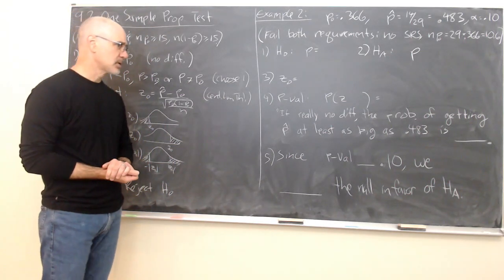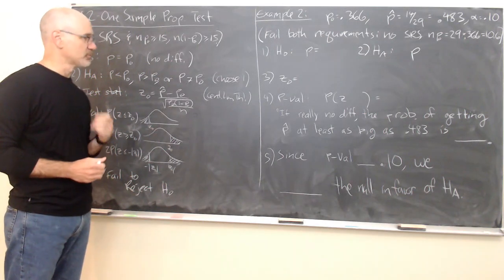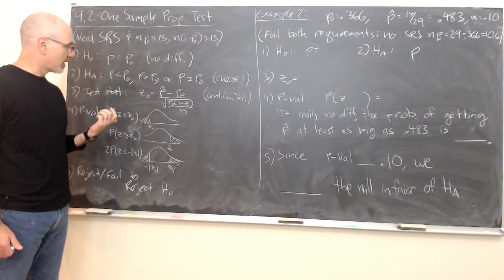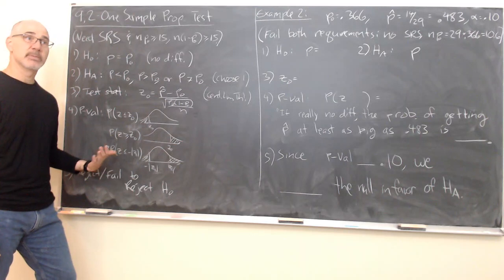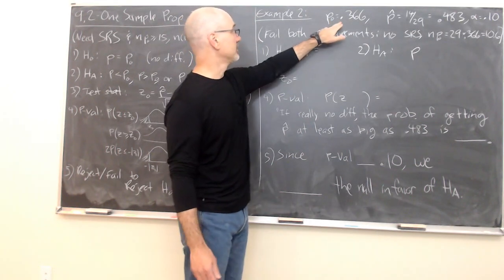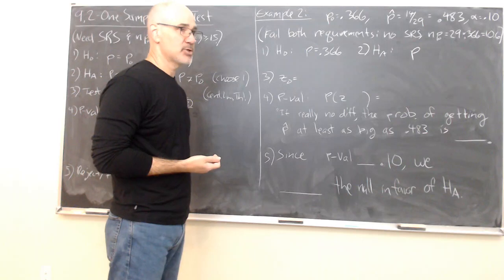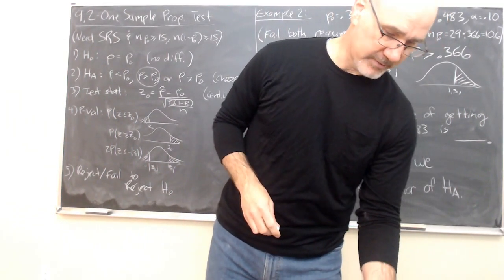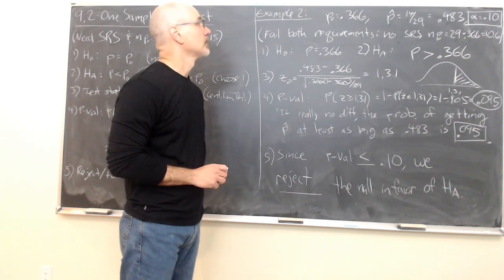9 2 One Sample Proportion Test